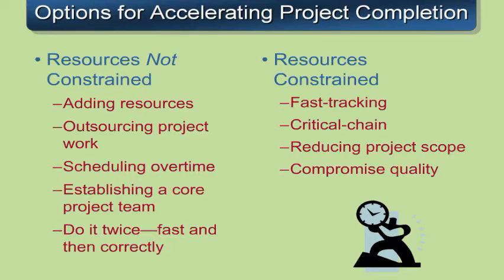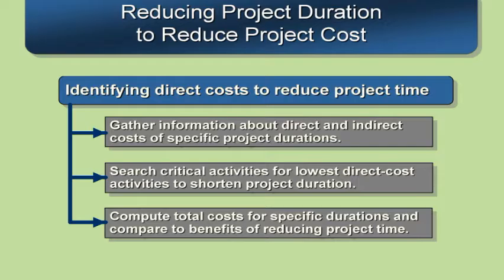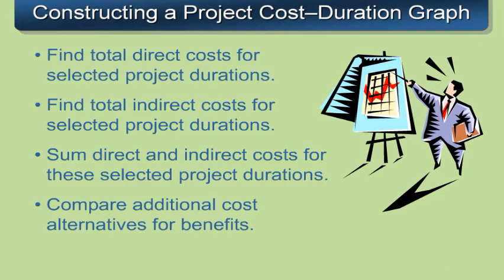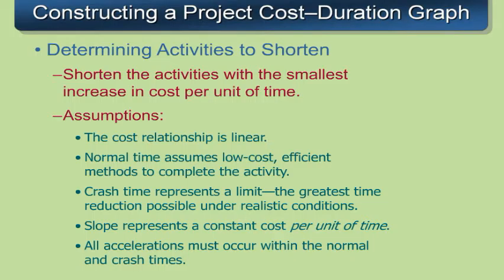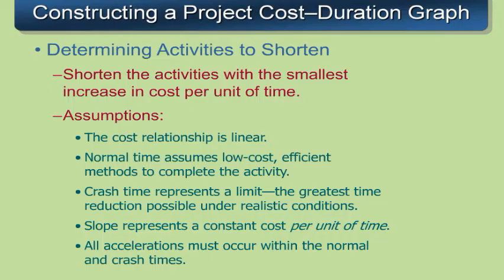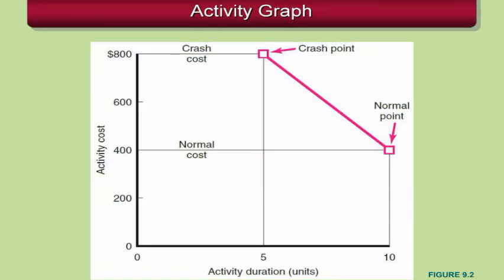Chapter 9 Part 2